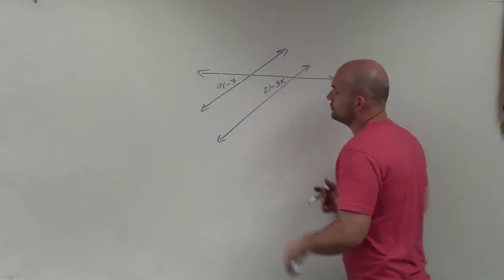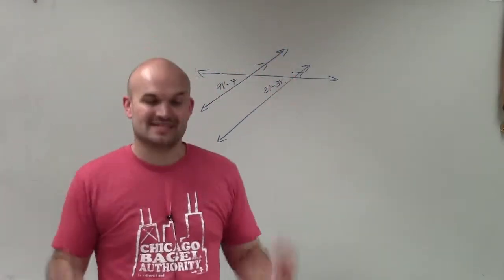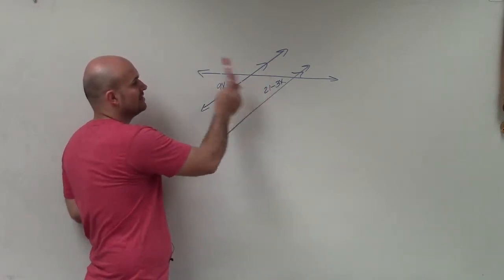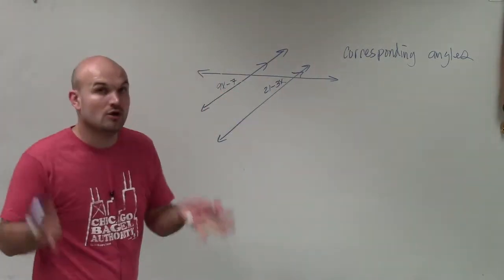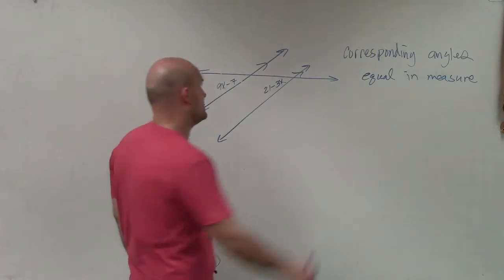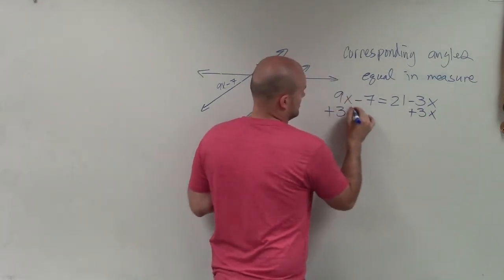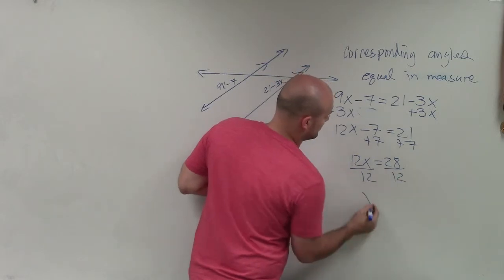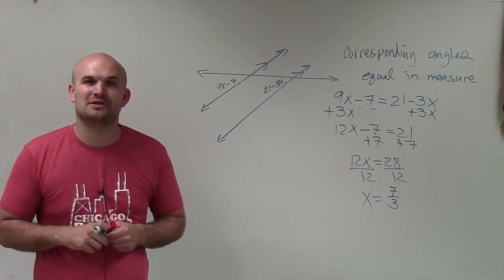Angle Relationships Solve for the variable using corresponding angles ex 1